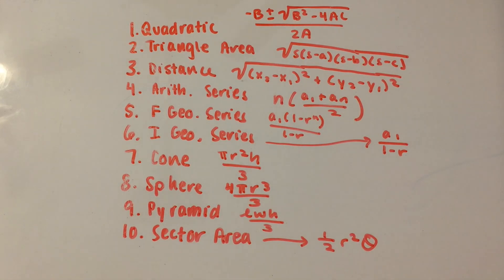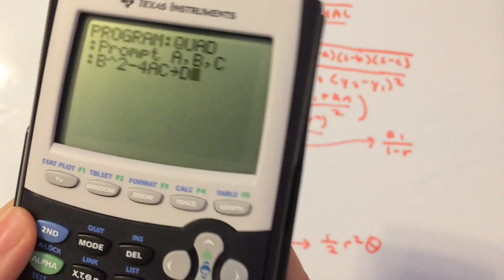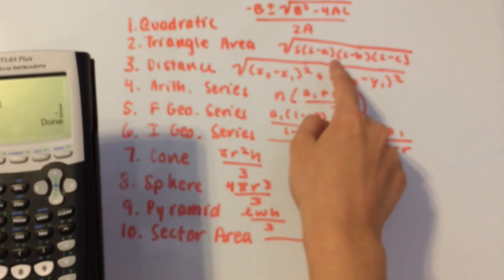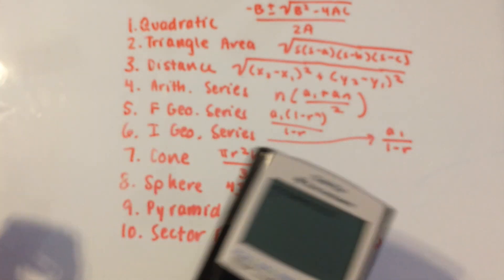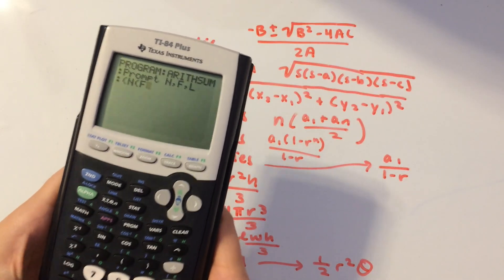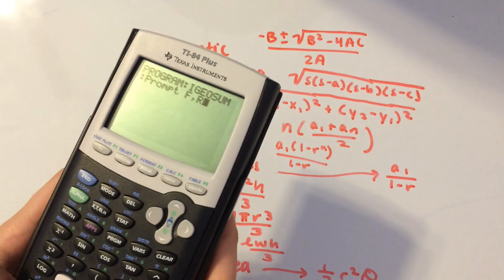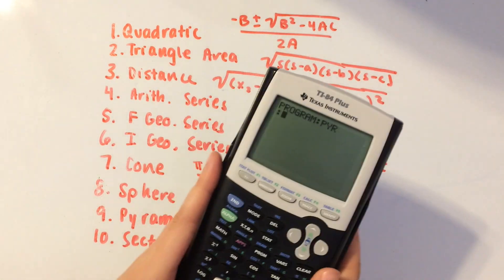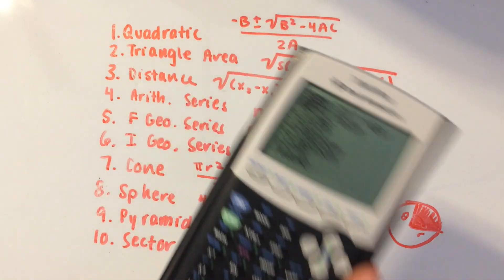The ULTIMATE List of SAT Calculator Programs!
TIMESTAMPS:
1. Quadratic Formula: 0:13
2. Area of a Triangle: 4:15
3. Distance Formula: 6:19
4. Arithmetic Series: 7:45
5. Finite Geometric Series: 9:04
6. Infinite Geometric Series: 10:18
7. Volume of a Cone: 11:14
8. Volume of a Sphere: 12:14
9. Volume of a Pyramid: 12:54
10. Area of a Sector: 13:41